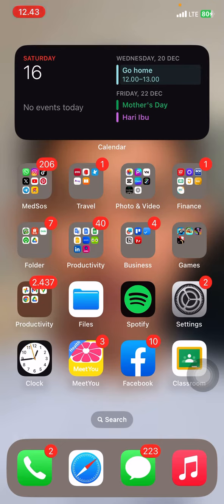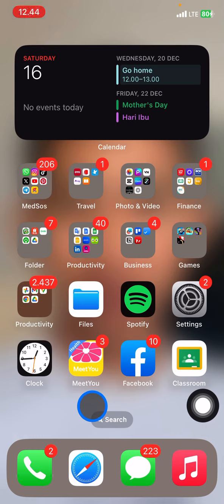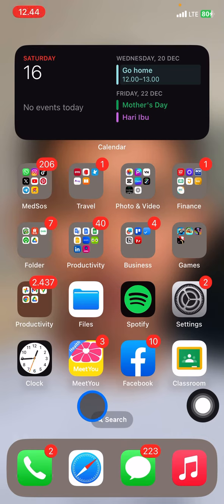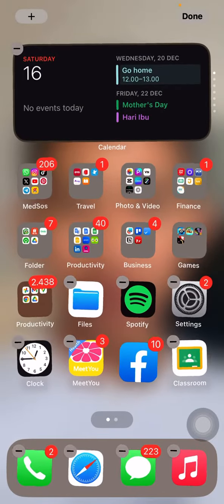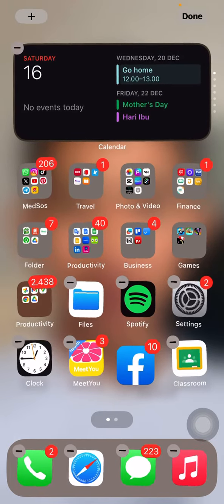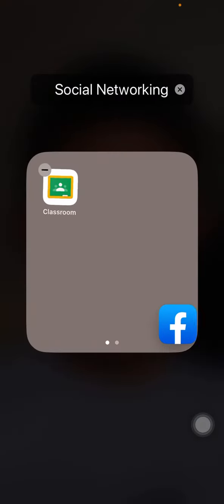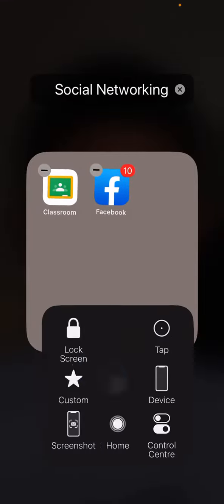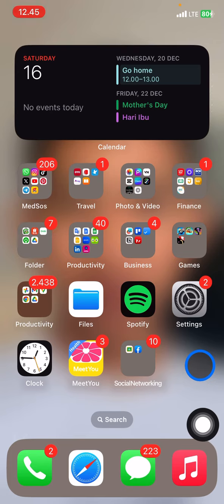iPhone Tutorial That You Rarely Found! How to Create Folder on Your iPhone Homescreen?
Let's organize our homescreen. We can gather several applications that have the similar uses in the same folder. By creating folder you can simplify your homescreen. Here is the tutorial to create folder on iphone homescreen